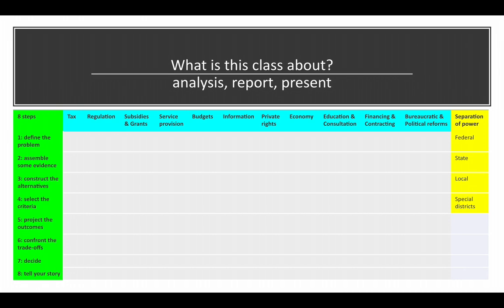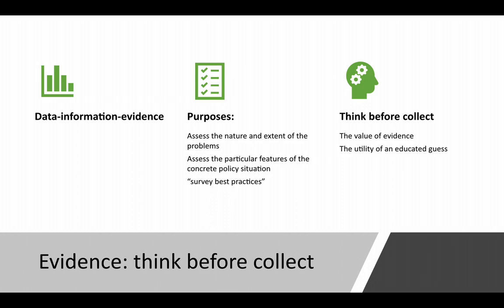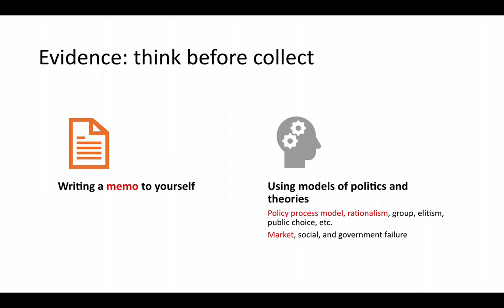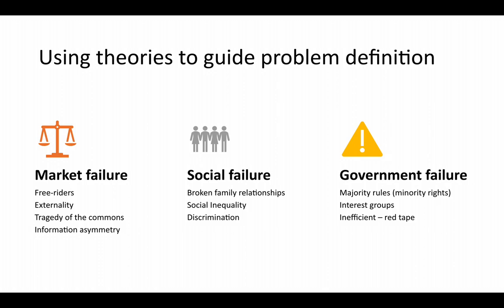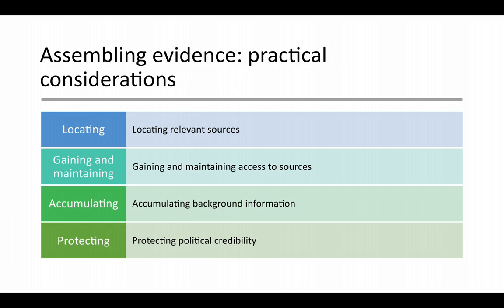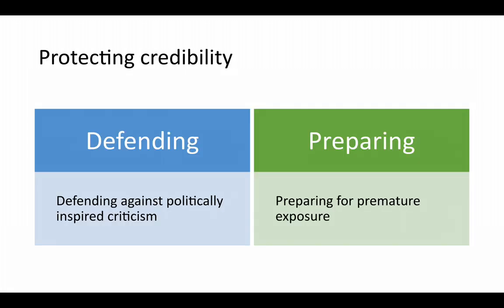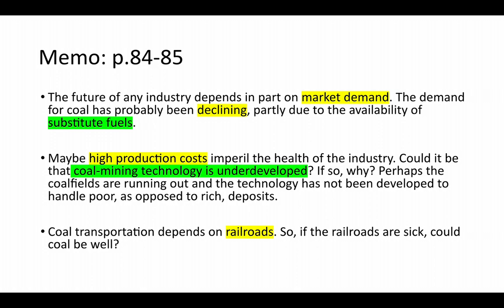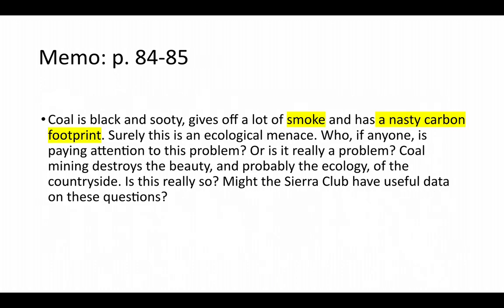Policy analysis 03 gather evidence to refine problem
gather evidence to refine your problems